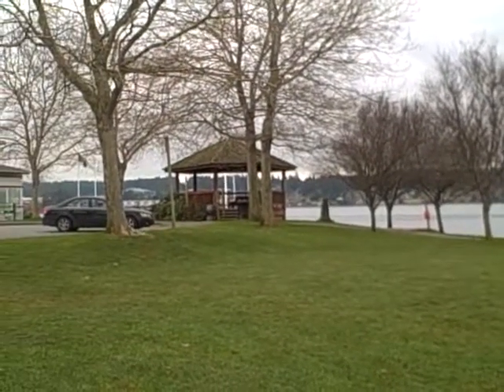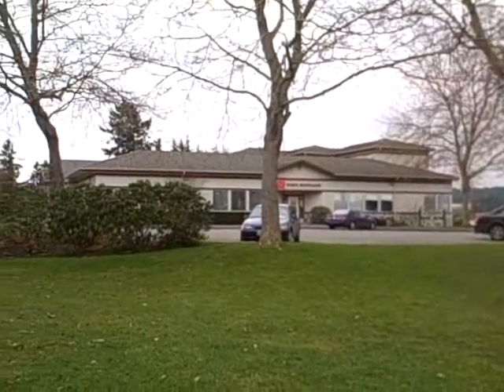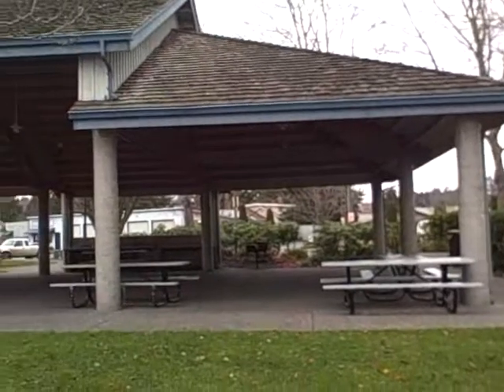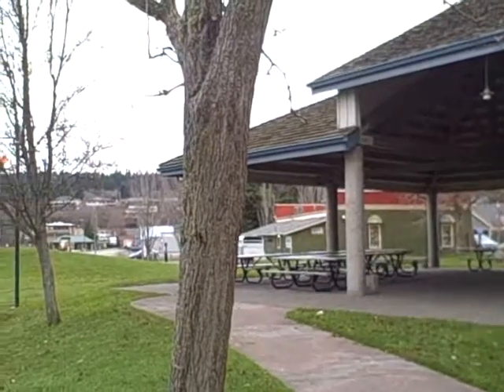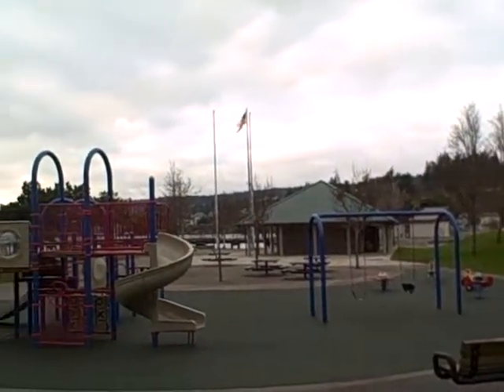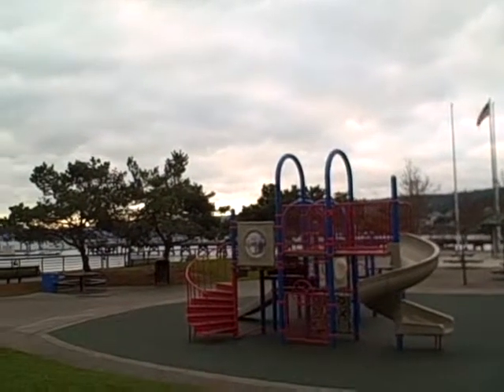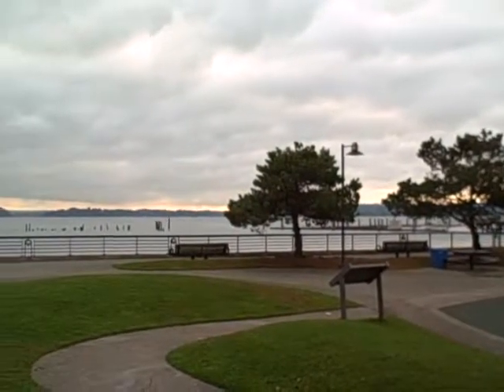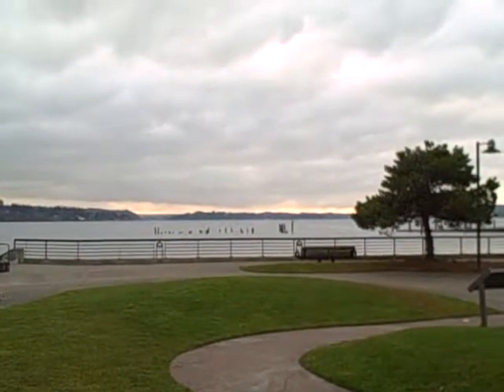Silverdale Waterfront Park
This park is located at the tip of Dyes Inlet in Old Towne Silverdale. It has a gazebo, pavilion, play area, beach access, dock and boat moorings.